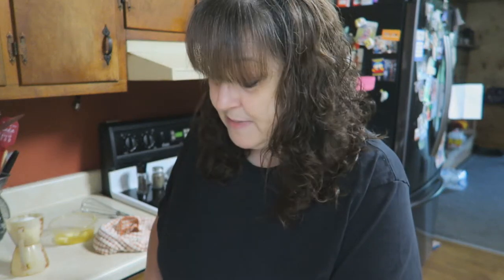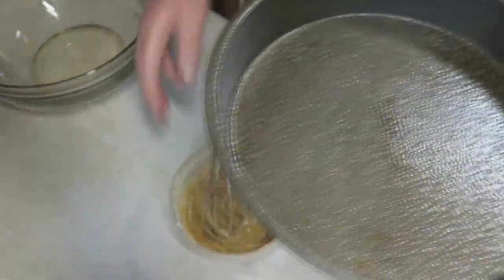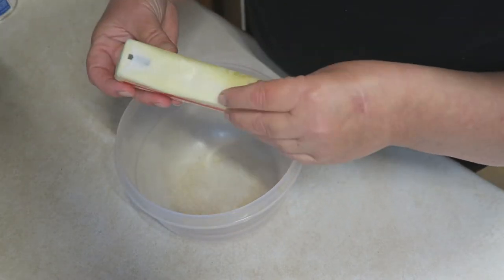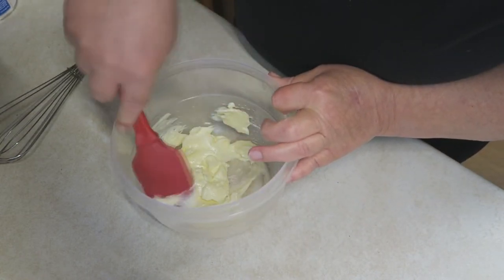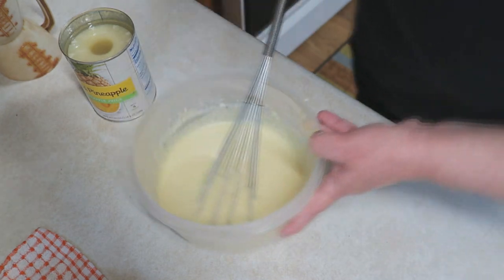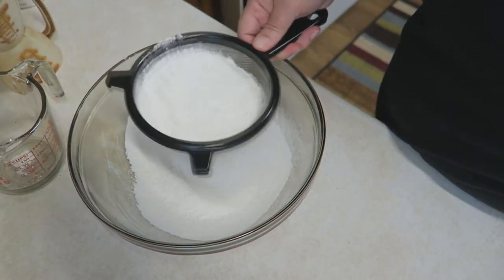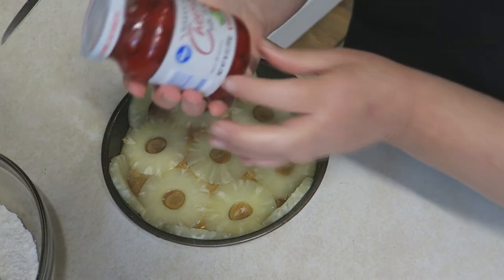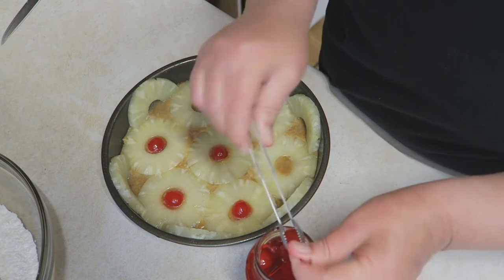The BEST Pineapple Upside Down Cake Recipe # Pineapplecake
Fan Mail
In The Kitchen With Sandy